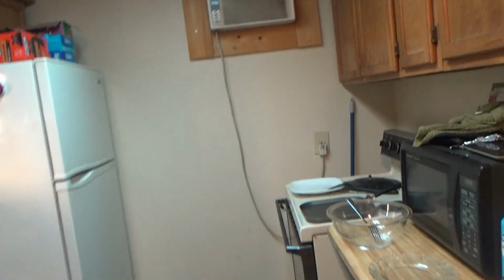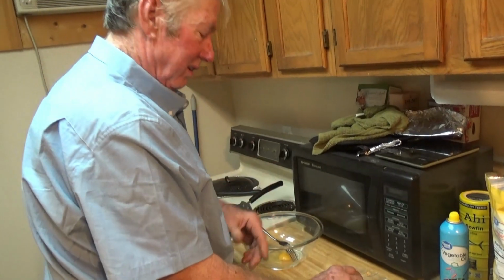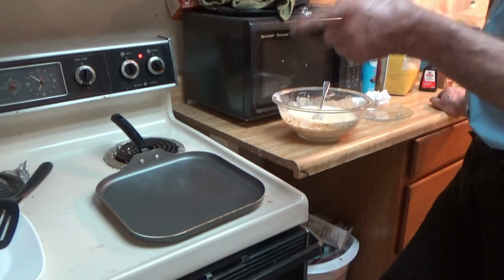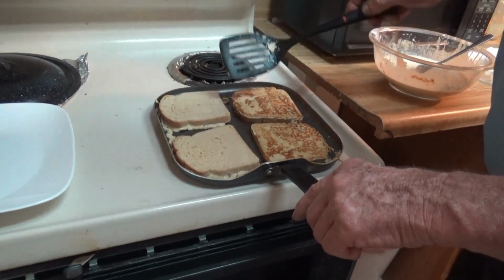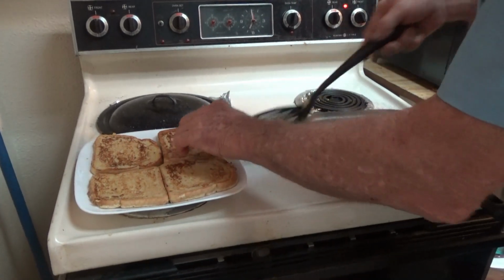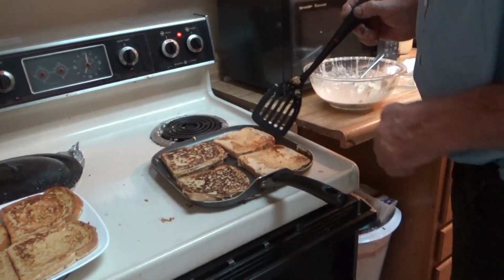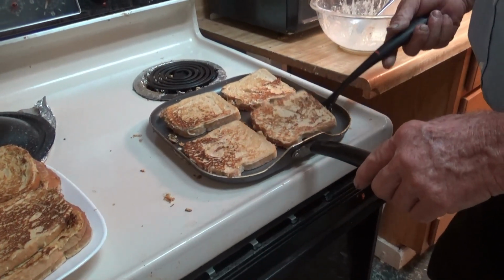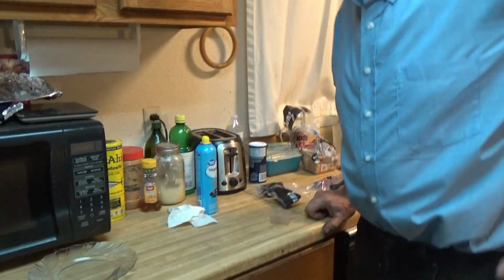Making Low Carb French Toast for TASTY Field Rations